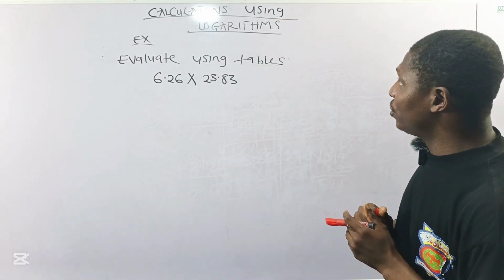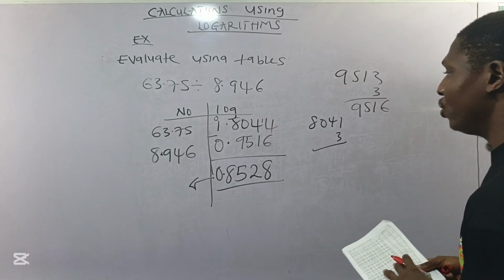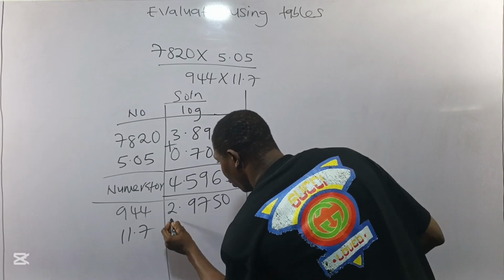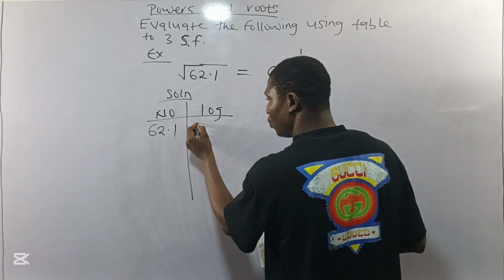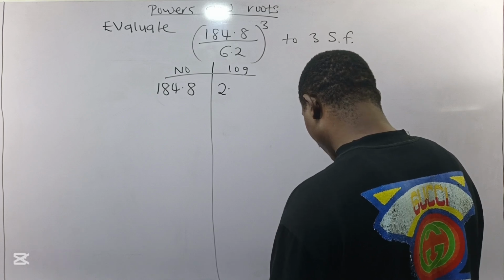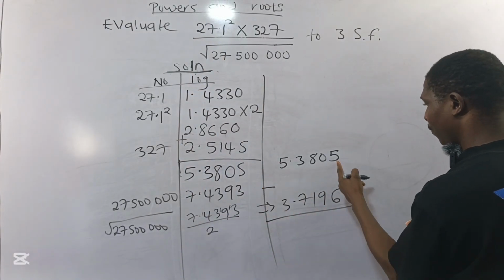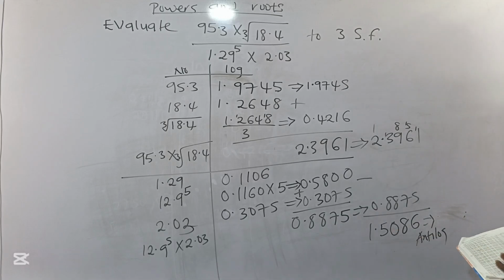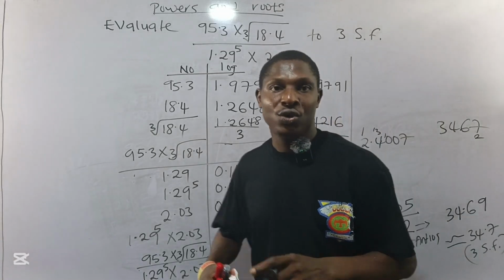Evaluation using logarithm table ( Logarithm, part 4)